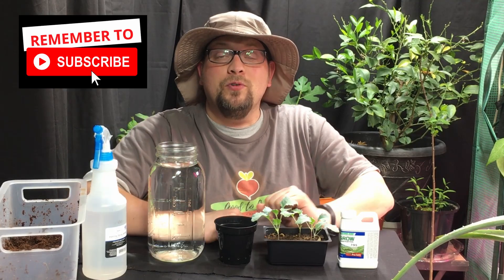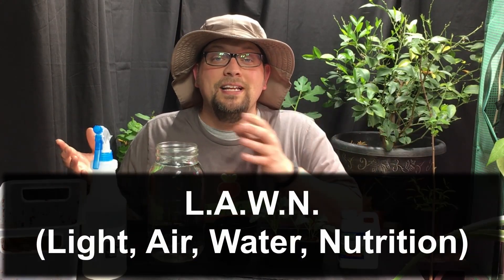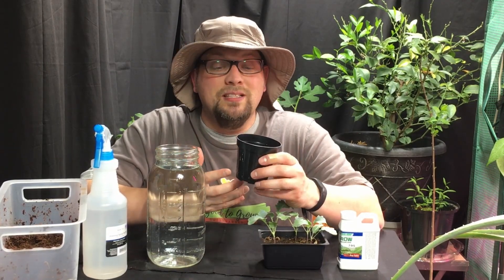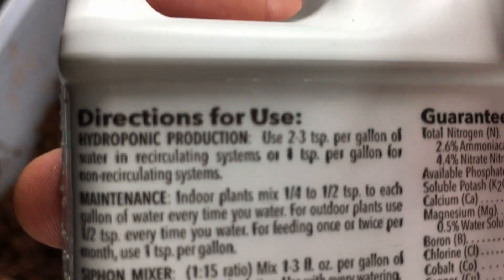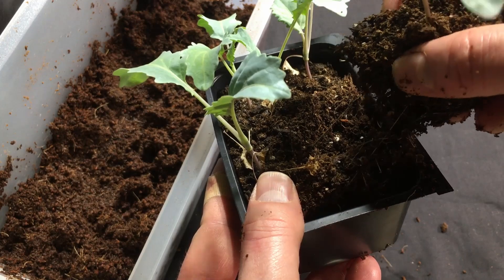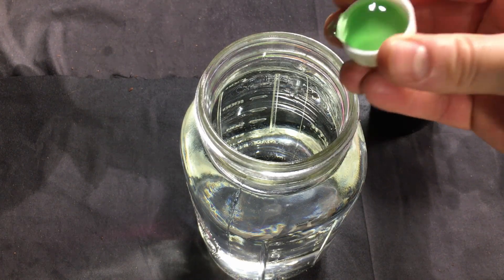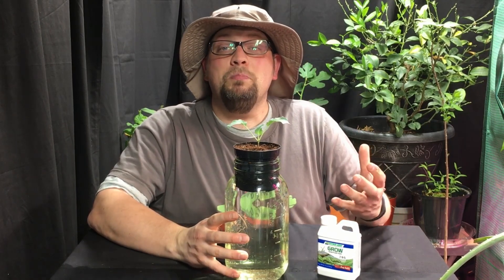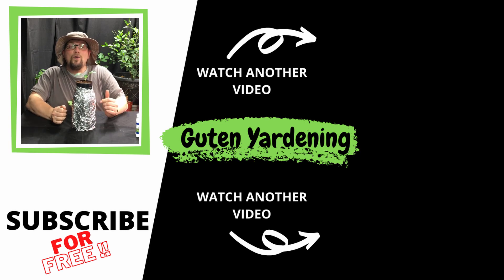Super Easy DIY Kratky Hydroponics for Beginners | Off Grid Hydroponics | Guten Yardening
For the first time ever, we are experimenting with the Kratky hydroponic method of growing vegetables in order to try to grow some of our Quickstar Kohlrabi.

We have been watching several other amazing channels as they have been growing vegetables successfully using this method, and we are inspired to try out kratky hydroponics as a result.

This method, started by Dr. Kratky, allows us to grow in a diy container with no electricity use other than the indoor grow lights which we are already using for our other vegetables.  I think we can truely say this is one of the simplest setups we have tried and this is truly kratky hydroponics for beginners.

This would be a perfect experiment to enjoy with the whole family, young or old, and we are excited to track the progress and see where the results stack up.

We encourage you to check out the two channels who inspired us to try out the kratky hydroponic method.